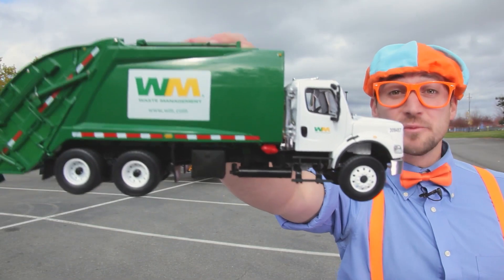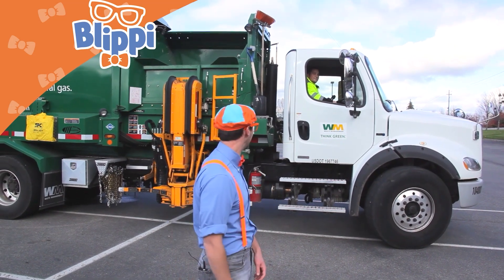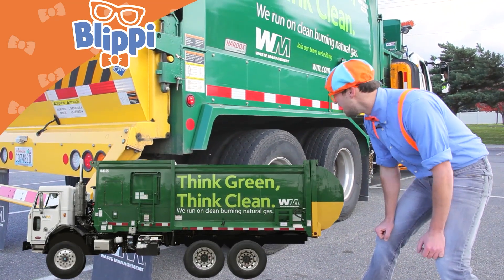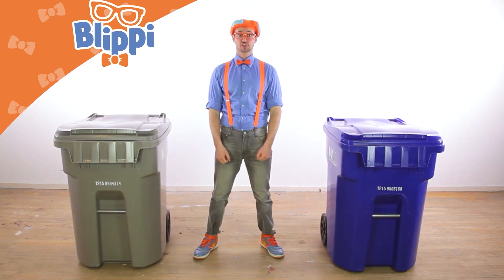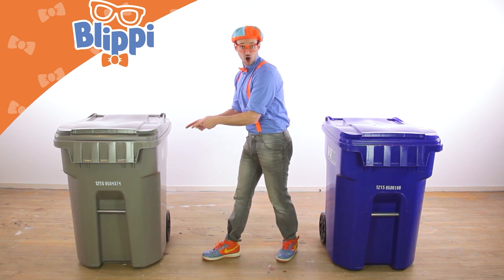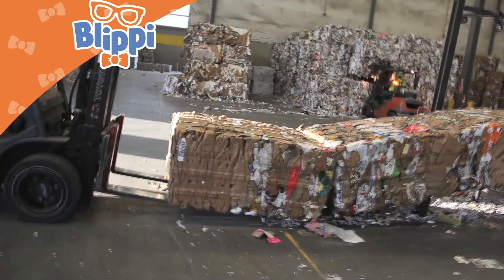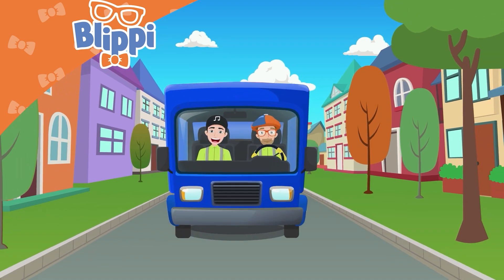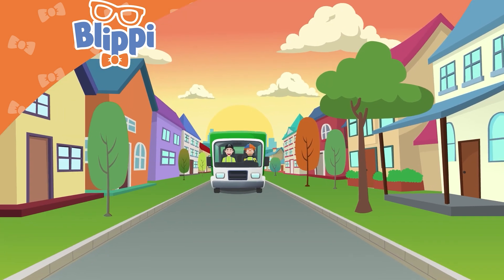Blippi Recycles with Garbage Trucks | Cars, Trucks & Vehicles Cartoon | Moonbug Kids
This is the Garbage Trucks for Children video by Blippi. If your child loves garbage trucks and wants to learn about recycling this Blippi video is the perfect choice.